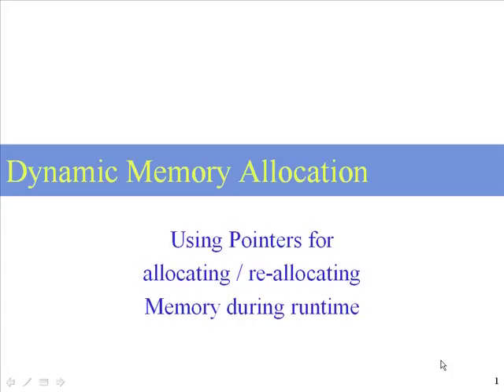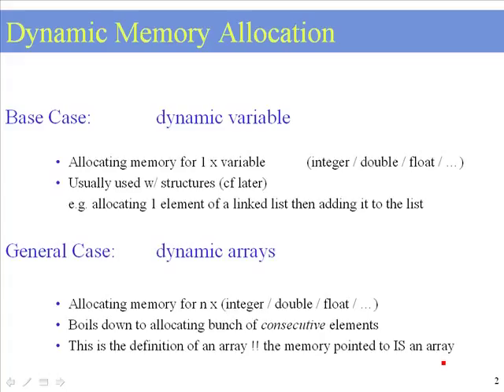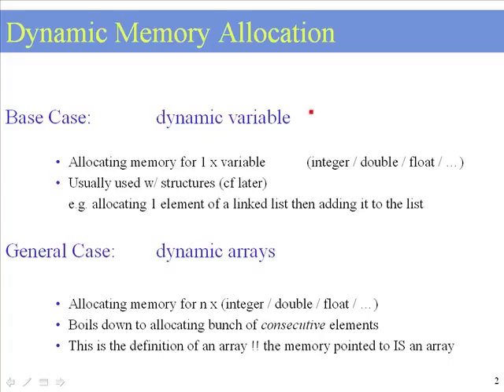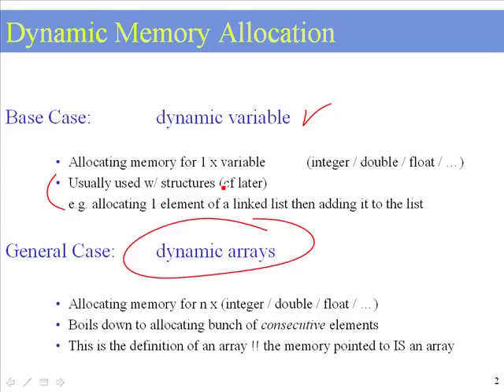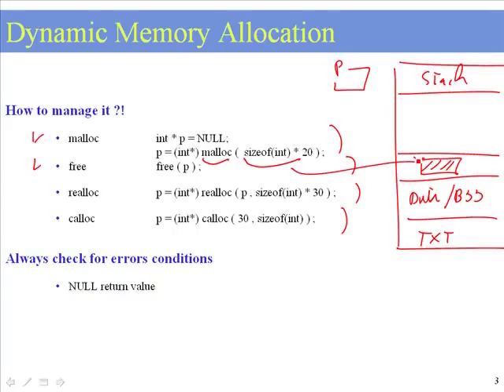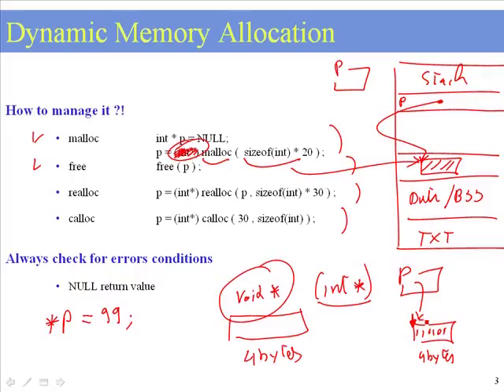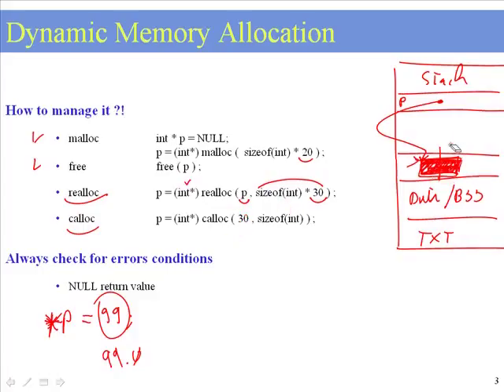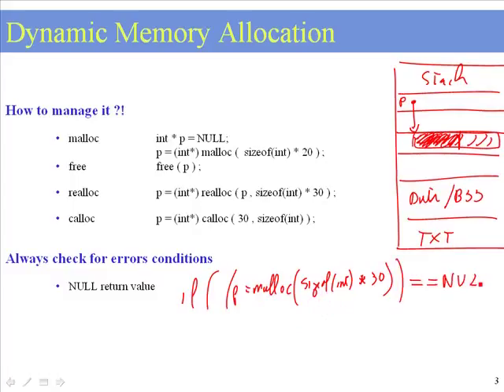M04 - Memory - explicit memory allocation